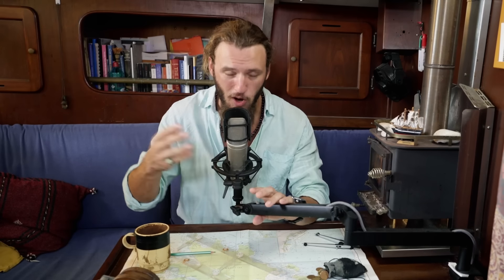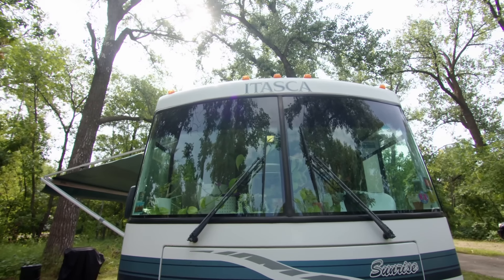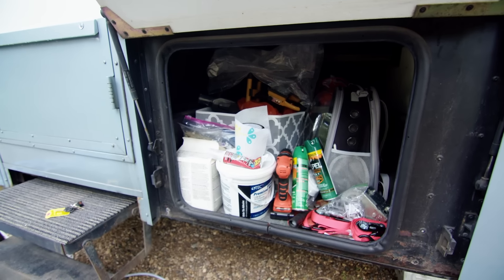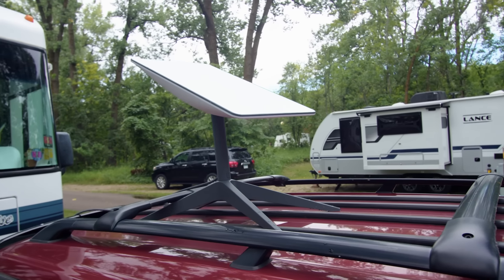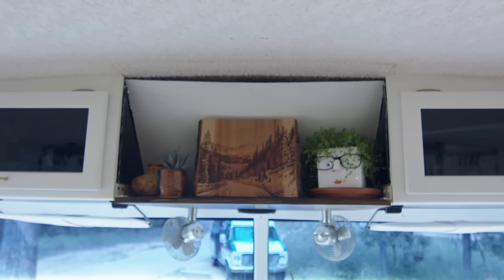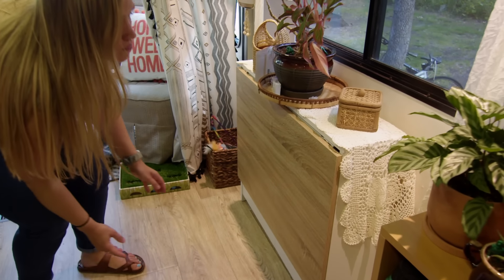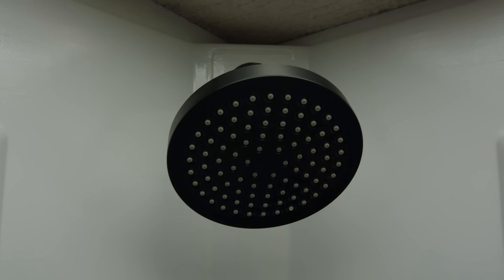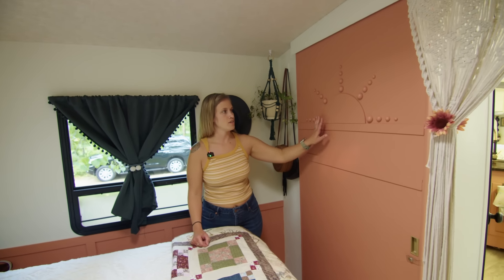Is a Full Bus Conversion Intimidating? Try This Instead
Sydney and Jessica wanted to join buslife, vanlife and mobile living but didn't want to do a full gut and build bus conversion so they decided to renovate an RV and join rvlife. Check out this tiny house tour of their great budget tiny home on wheels

Filmed by

Edited by